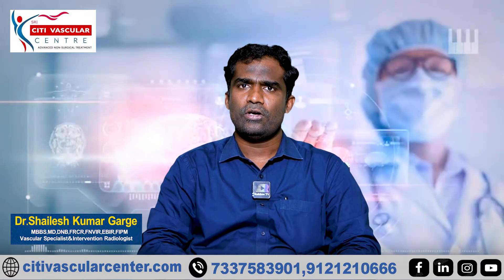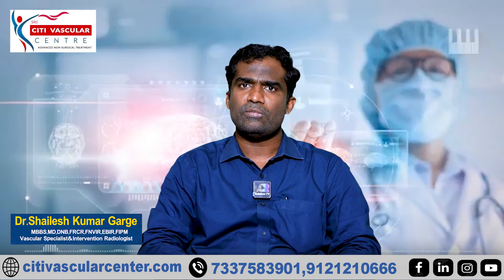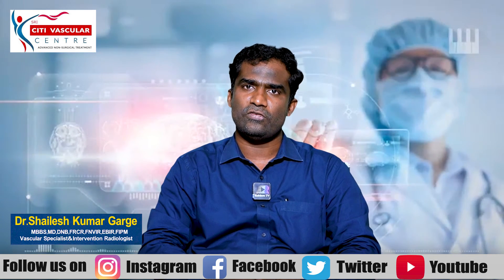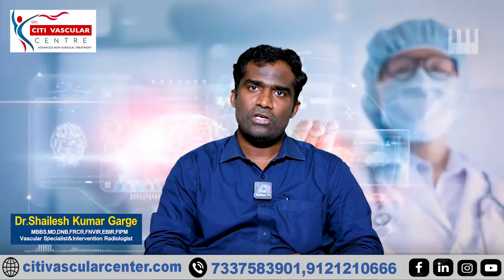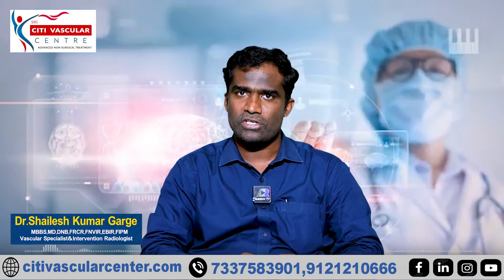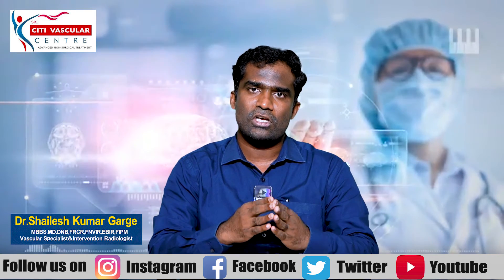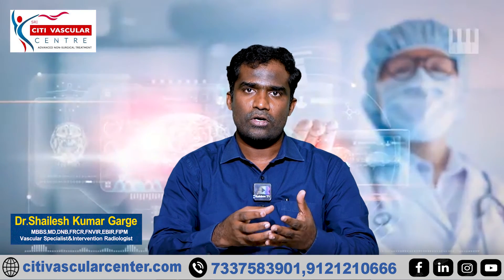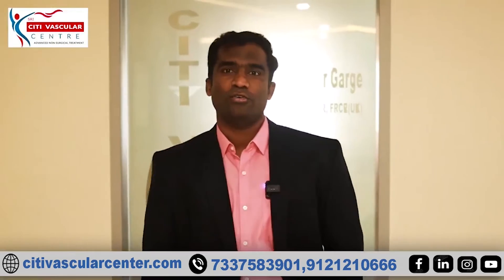Fibroids Causes Symptoms and Treatment in Hyderabad By Dr Shaileshkumar Citi Vascular Centre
Citi Vascular Hospital  Surgery Specialities:
Proctology - Advanced Laser Treatment for Piles, Fissure, Fistula, Pilonidal Sinus
Laparoscopic Surgery - Minimally-invasive Laparoscopic Treatment for Gallstone, Hernia
Vascular - Varicose veins, Spider Veins, DVT - Deep Vein Thrombosis, PAD, CVO, VDA, Vascular malformation
Urology - Phimosis, Hydrocele, Kidney stones,
ENT - Sinus, Septoplasty, Ear Surgery, Tonsillectomy, Adenoid Treatment
Aesthetics - Plastic and Cosmetic Surgery for Gynecomastia,
Intervention Radiology:- Varicocele Embolization,UFE, UAE, PAE, RAS, Ozone Therpy, Biopsy, Tumour Ablation
General Surgery: Circumcision,Vasectomy,Herina,Appendix,Lipoma,Sebaceous Cyst,

Why choose Citi Vascular Hospital
Free Diagnostics
Free Medicines
Same-Day Discharge
Complete recovery in 1-2 days
7000+ Successful procedures
100% Insurance coverage.
0% EMI facility.

For more latest updates onUterine fibroid Treatment